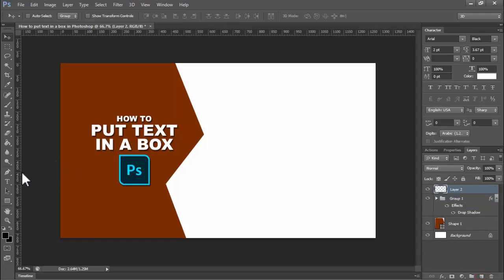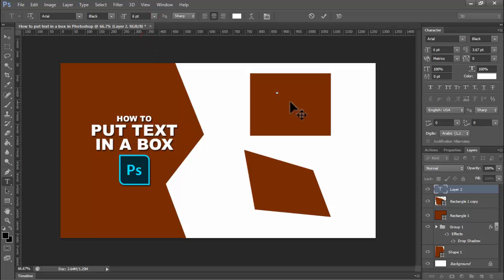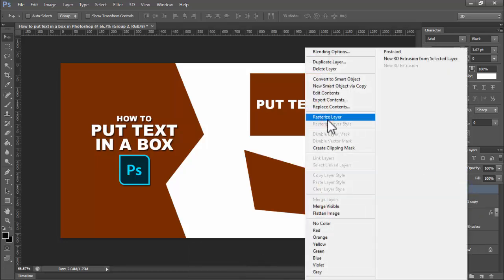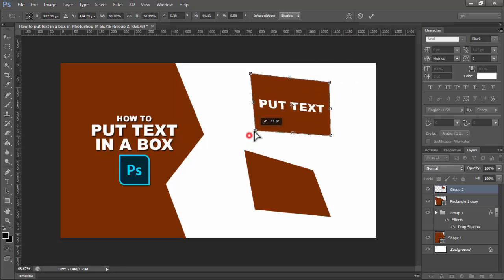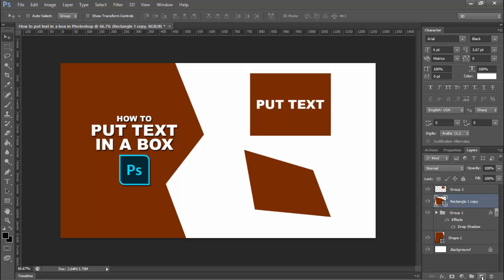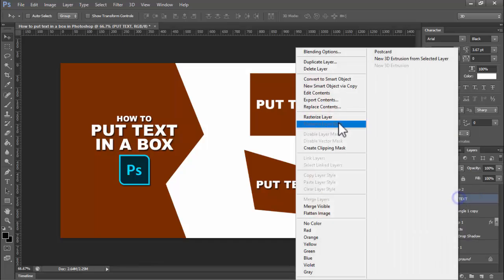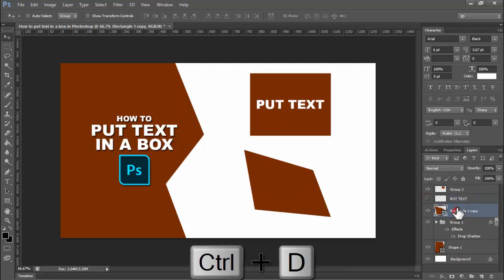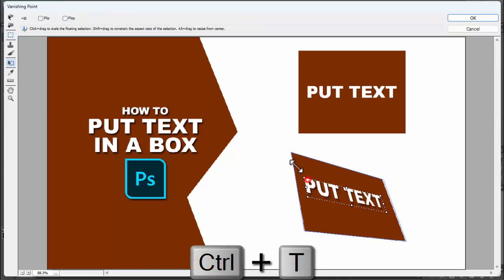How to put text in a box for two way in Photoshop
In this video : How to put text in a box for two way in Photoshop